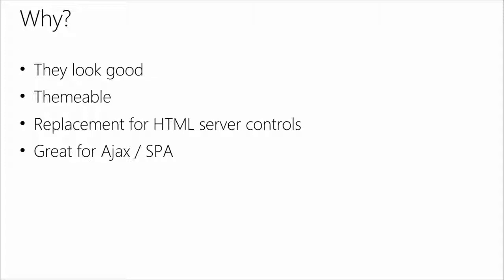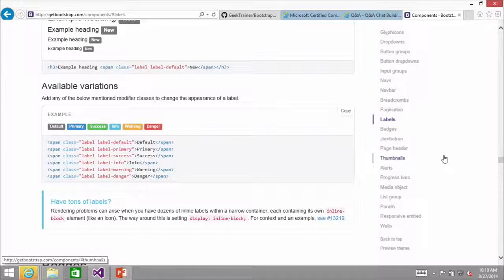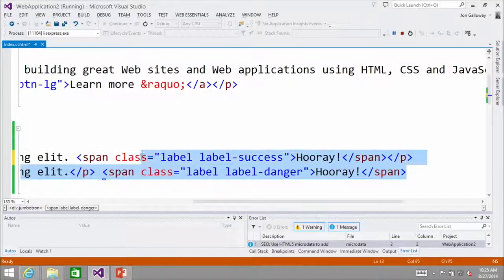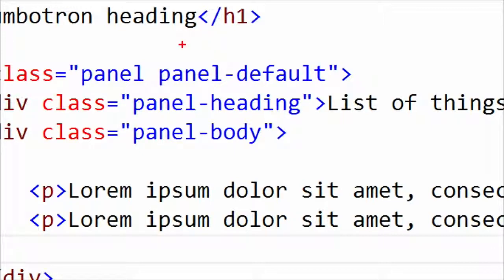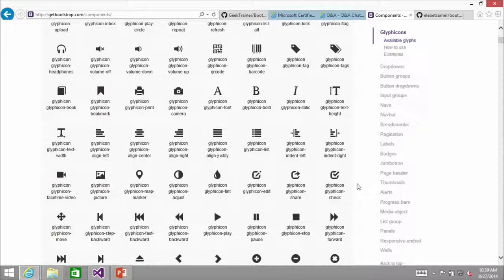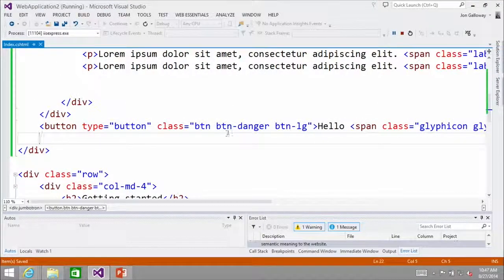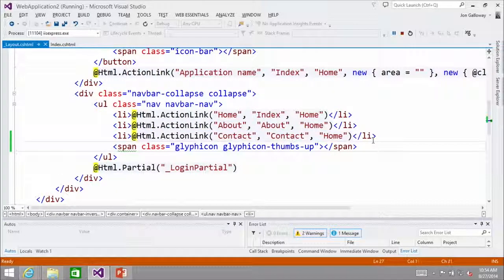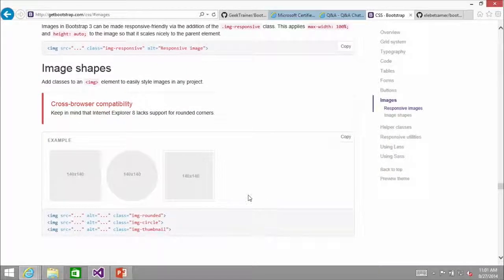Build Responsive UI with Bootstrap Part 2